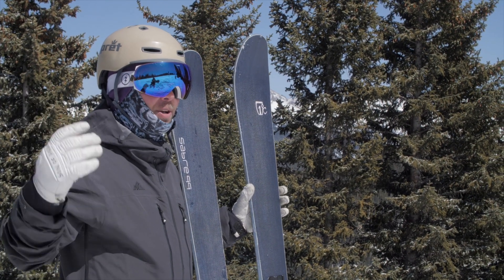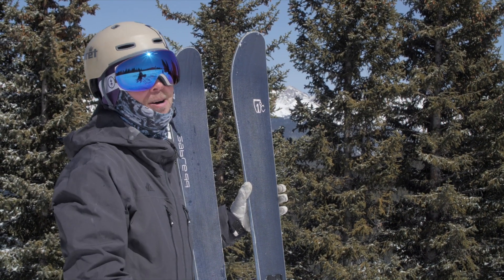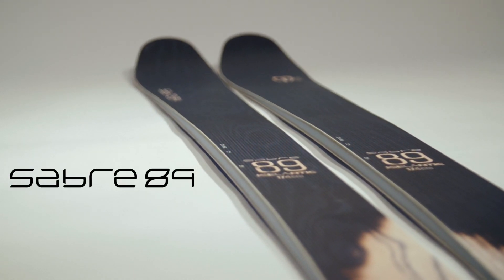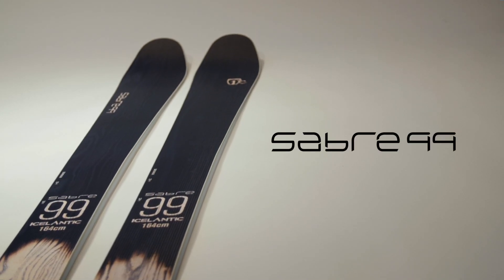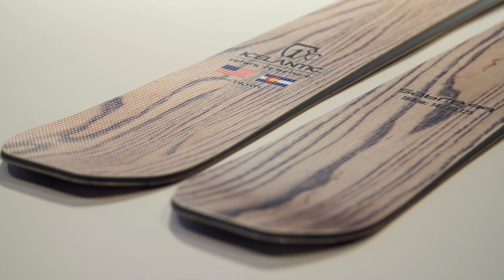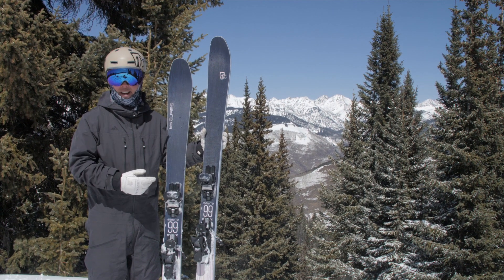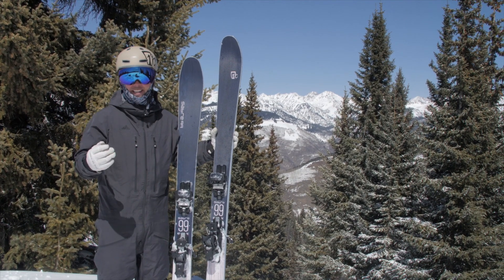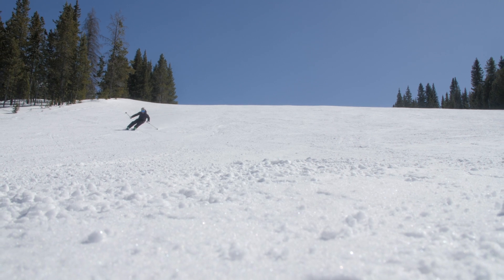18/19 Icelantic Skis: Sabre All-Mountain Collection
The Sabre All-Mountain collection was designed to carve. Featuring Icelantic's NEW X-Ply construction utilizes advanced sailcloth technology which features a layer of layer of carbon fiber that is woven in a 55 Degree X pattern running from tip to tail. This provides added torsional rigidity and strength allowing you to power the ski from edge to edge with no chatter. Its tapered shape combined with a rockered tip, 9mm of camber underfoot and flat tail, creates a ski that loves to rail on edge and explode in and out of turns. If you are someone who loves arcing powerful turns, the Sabre Collection are the ski for you! Handmade in Denver, CO and backed by a 3-Year No Questions Asked Warranty.